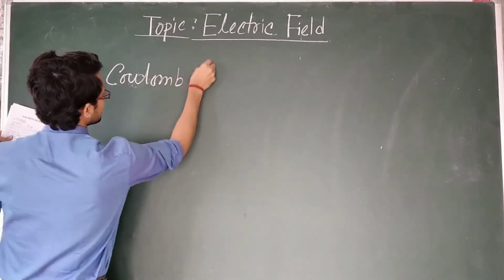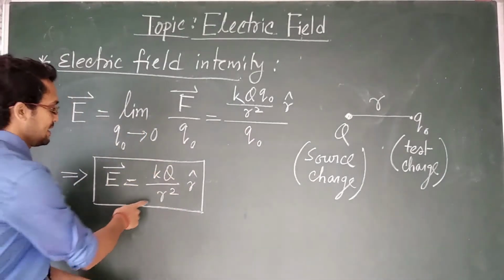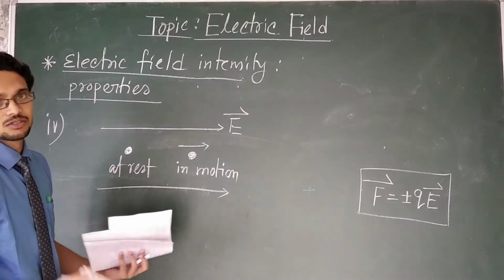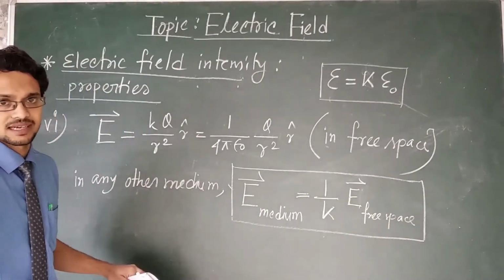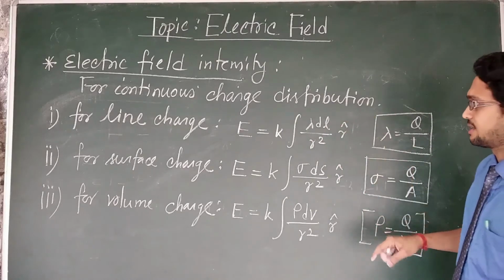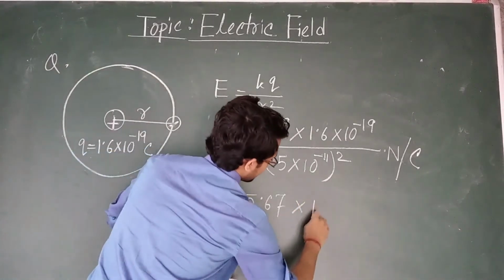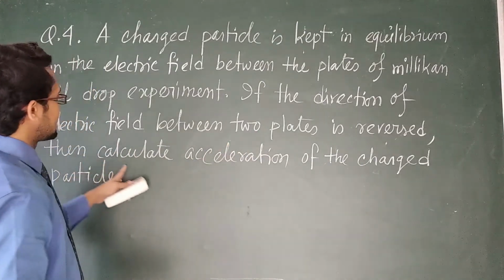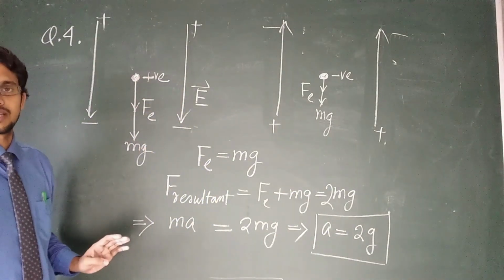Electric Field & Potential: 01_Electric Field Intensity & Numerical_(Class_12)_by Shouvik Das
Get the concept of electric field and Get idea of electric field intensity at a point due to charge. Get solved numerical related to this topic.